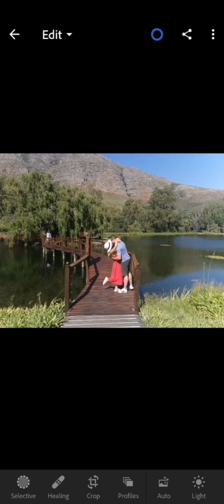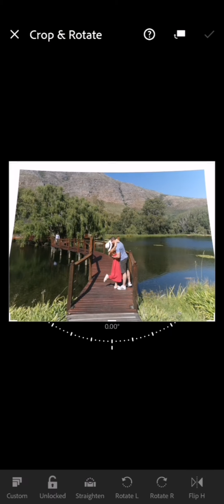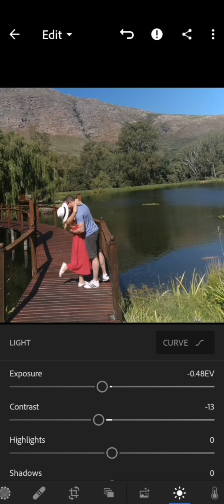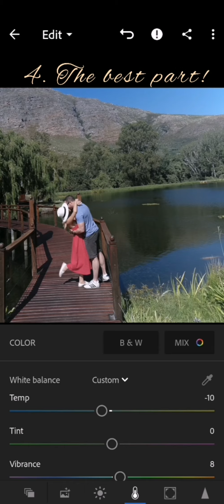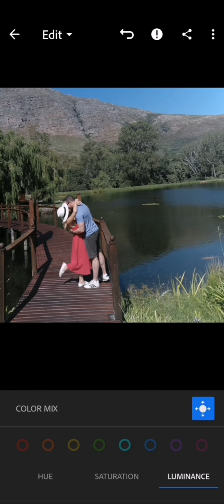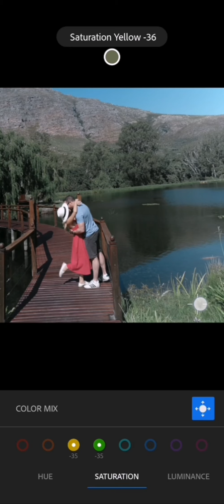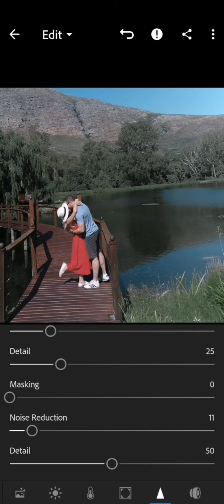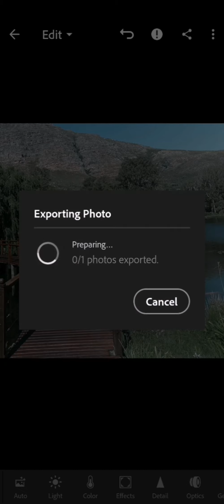Step By Step tutorial on how to edit your photos in just a few minutes! (Without using any presets)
Make your photos look professional, in just a few minutes.
I am using the Adobe Lightroom free mobile application.